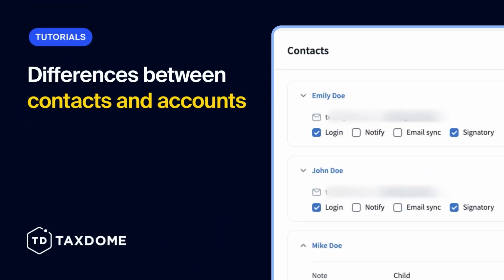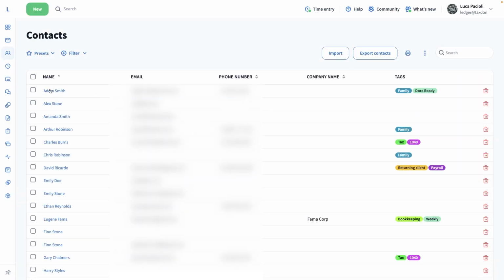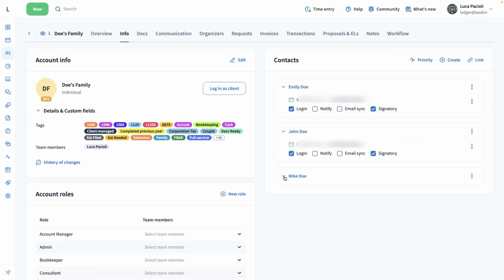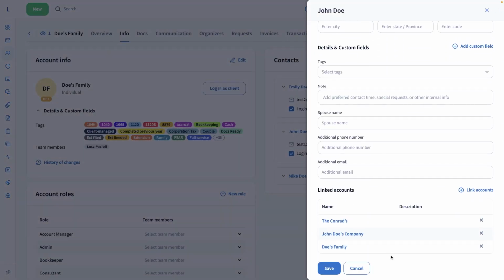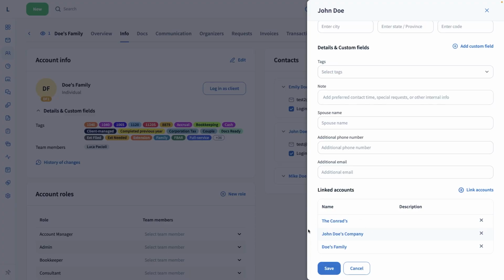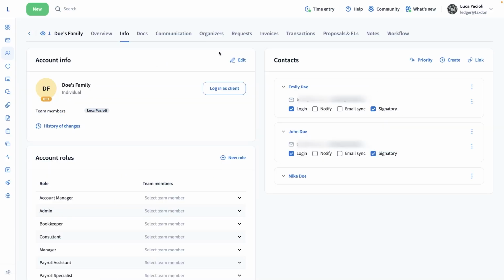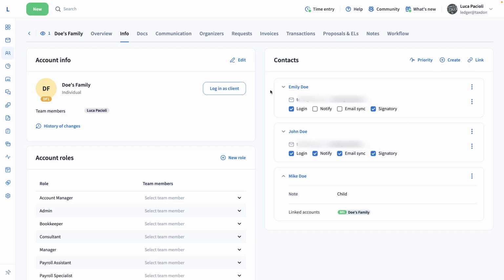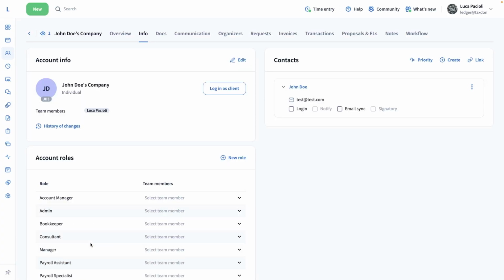Differences between accounts and contacts